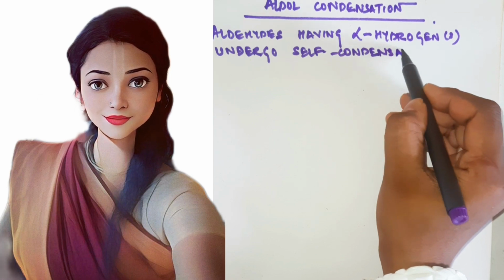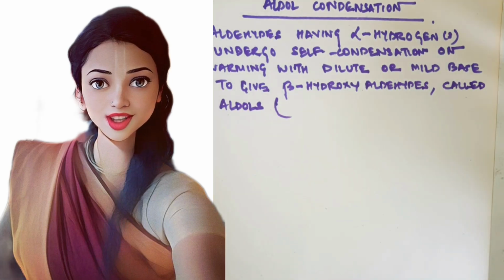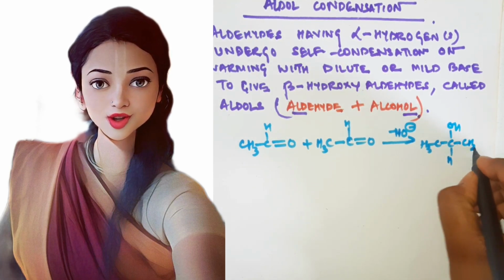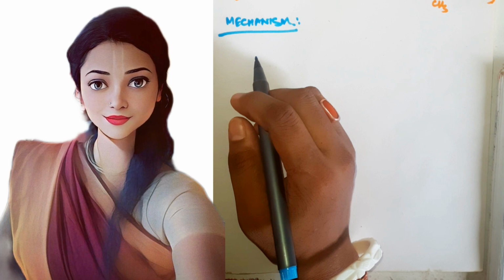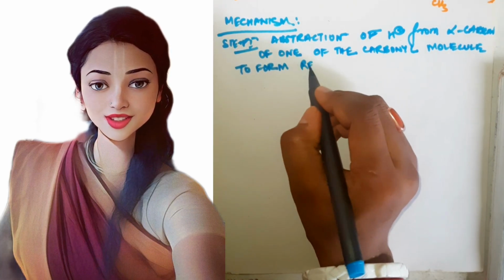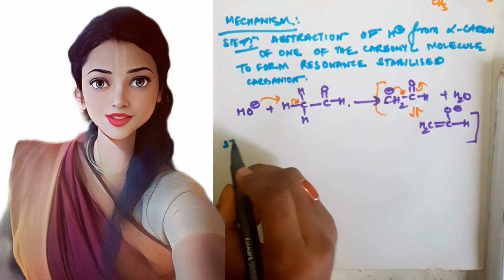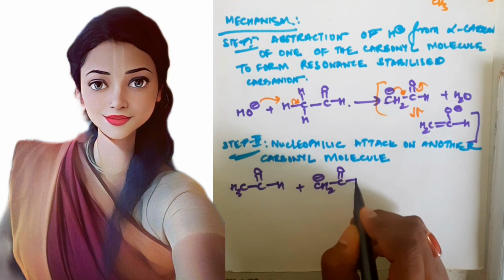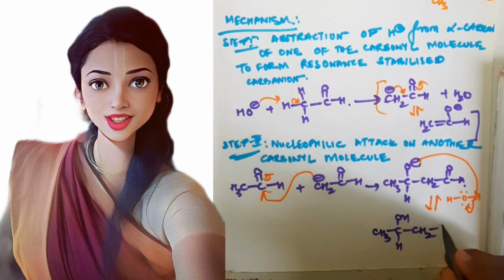ALDOL CONDENSATION REACTION MECHANISM Of ALDEHYDES AND KETONES@instituteparomitachemistry369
ALDOL CONDENSATION REACTION MECHANISM Of ALDEHYDES ANDKETONES@instituteparomitachemistry1176

1. WHAT IS AlDOL CONDENSATION
2. Condensation of aldehydes and ketones
3. Mechanism of aldol condensation reaction

Your quiries:
aldol
aldol condensation
aldol condensation class 12
aldol condensation reaction
aldol condensation mechanism
aldol reaction
aldol and cross aldol condensation
aldol sanghanan
aldol condensation trick
aldol condensation b pharmacy
aldol reaction organic chemistry